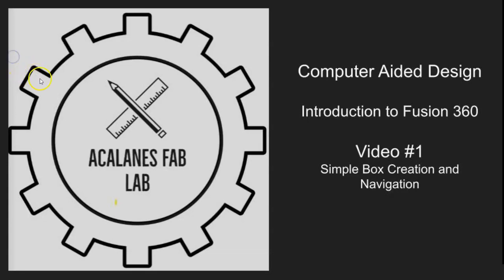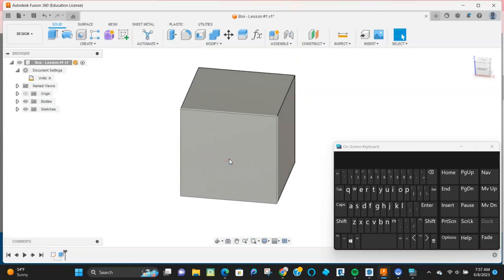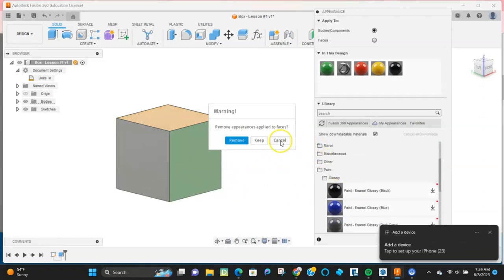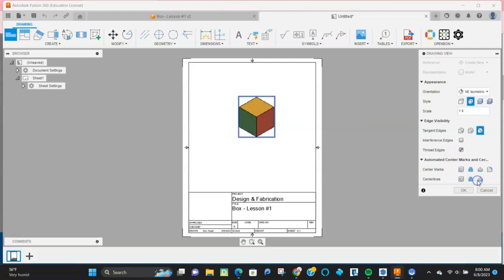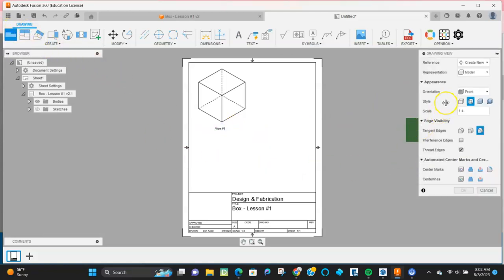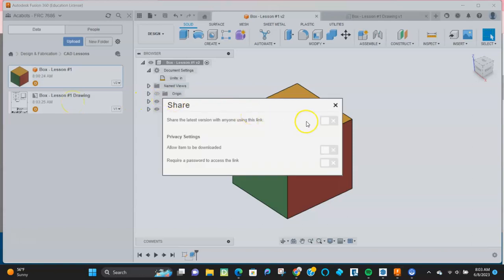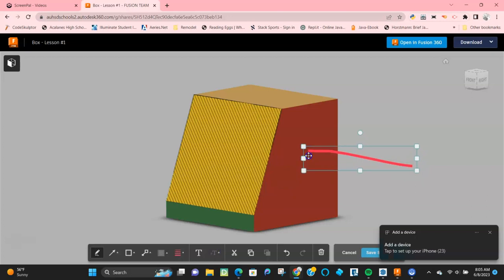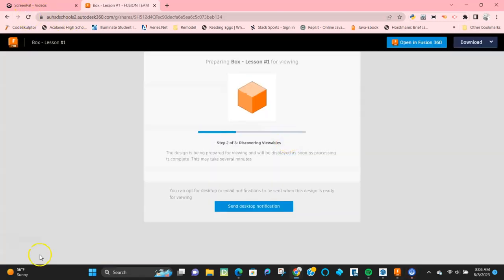Fusion 360 - Box Lesson #1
Simple overview of fusion 360 navigation, creation of drawing and sharing a link to the project